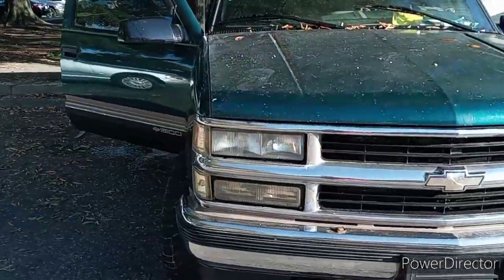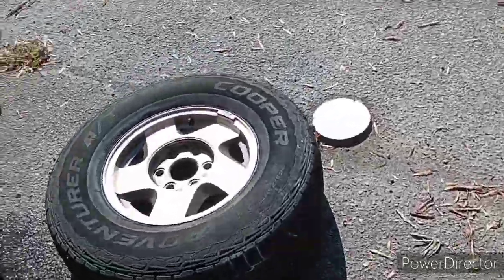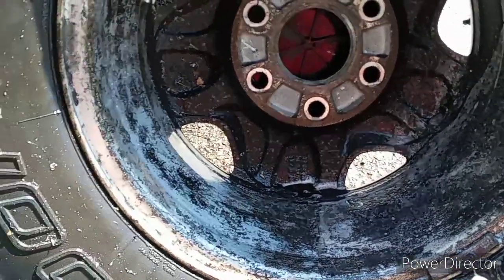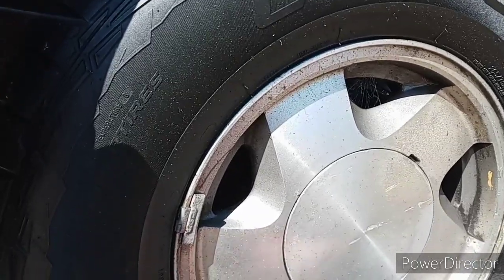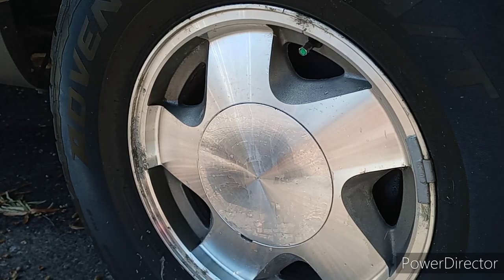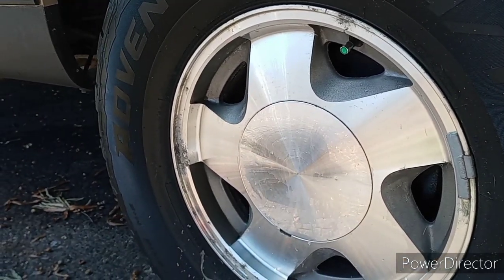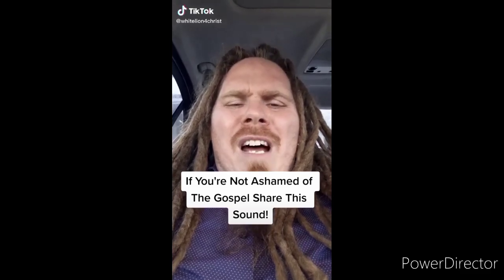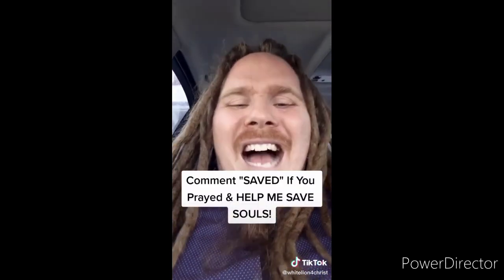how to turn your stock wheels Chrome under ($10)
in a video how she got to talk to remove the clear coat off of your wheels and make them really nice and shiny Chrome and then polish them to make them even more shinier Chrome